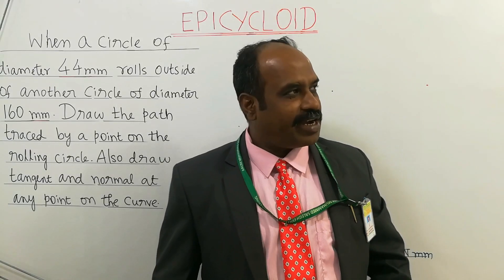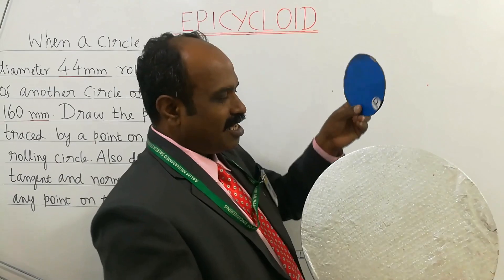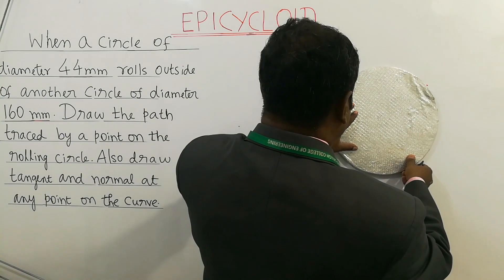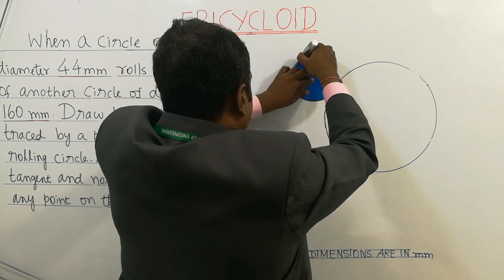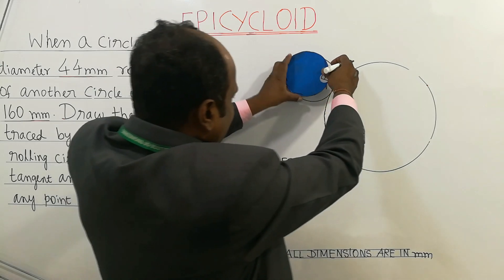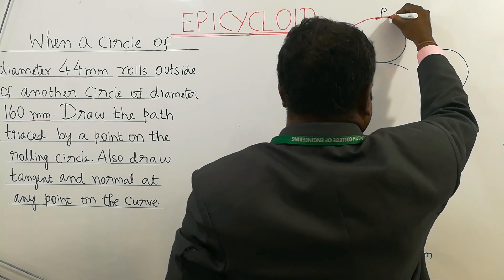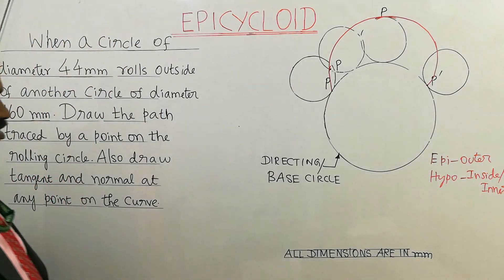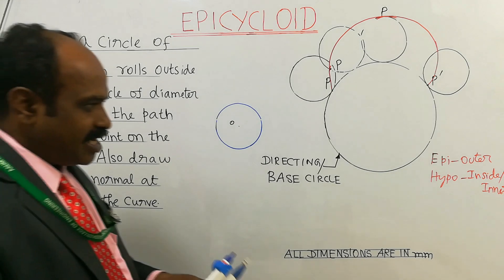Epicycloid part 1 On Engineering Graphics Subject is Explained in English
Construction of Epicycloid is explained ON ENGINEERING GRAPHICS OR ENGINEERING DRAWING SUBJECT in English